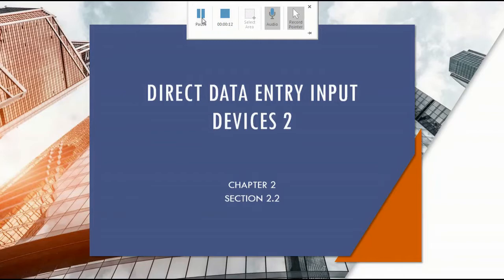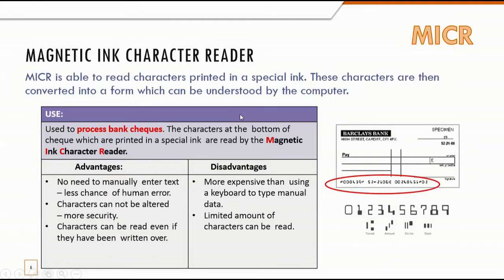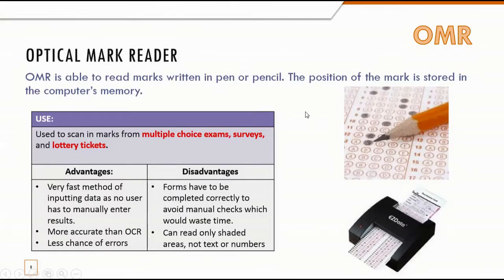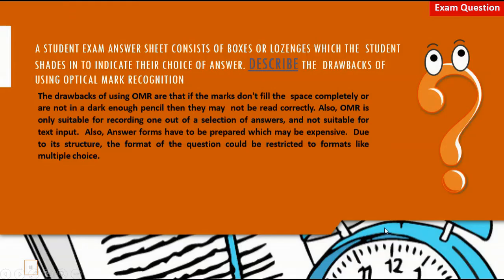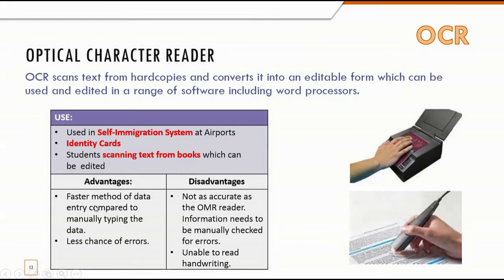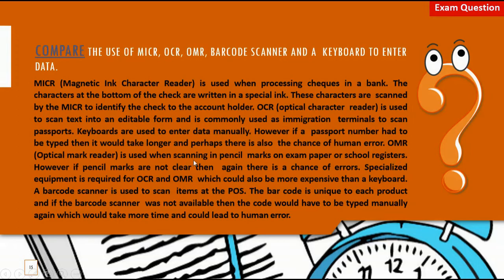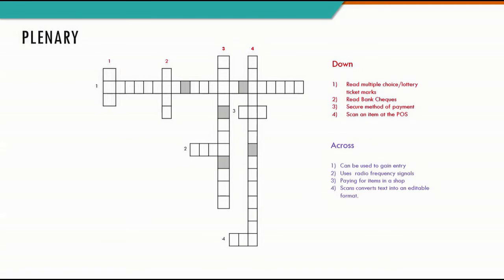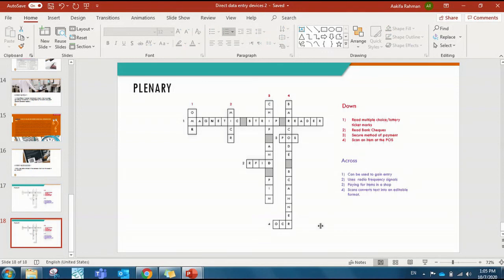Direct Data Entry Devices 2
Chapter 2 Section 2 Part 2 IGCSE ICT